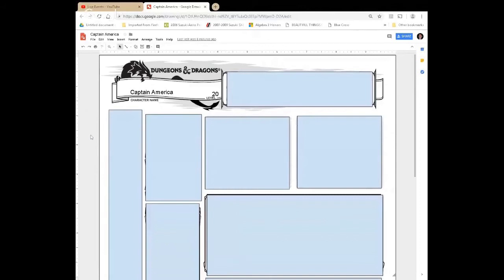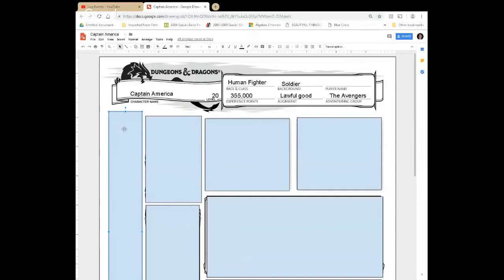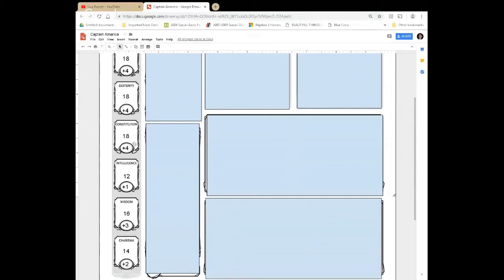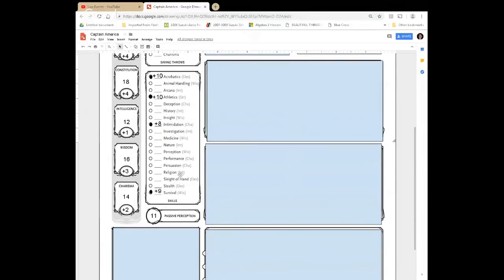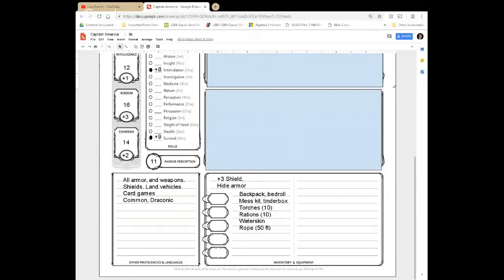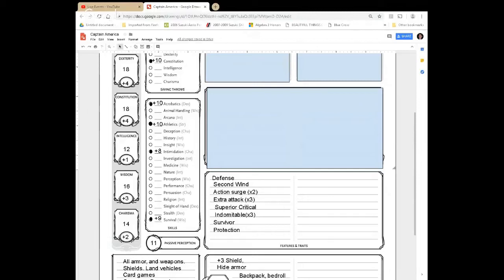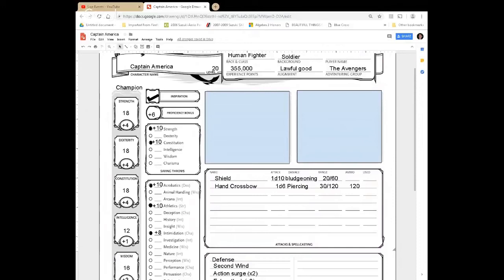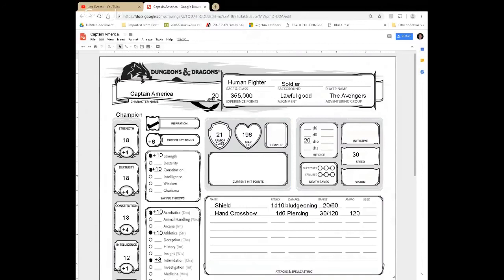D&D 5e Character Guide: Captain America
In honor of Stan Lee